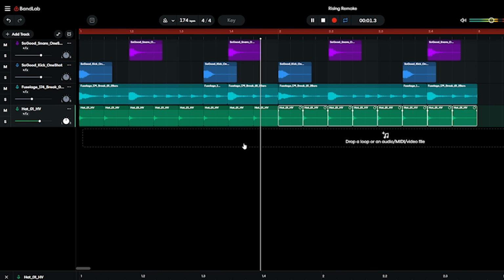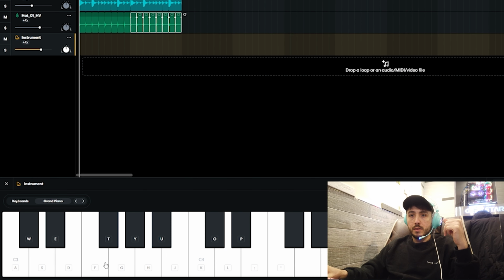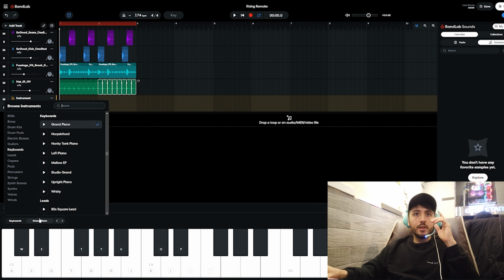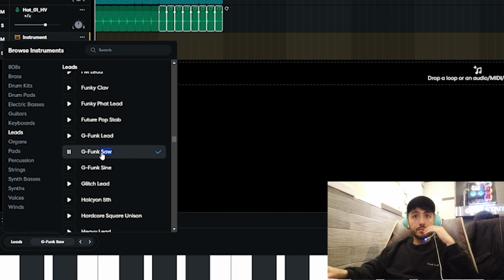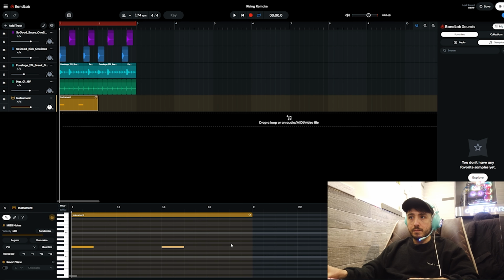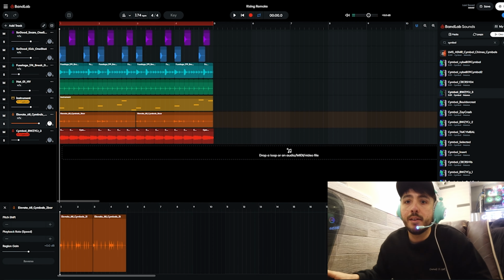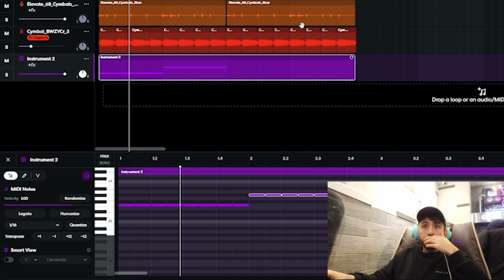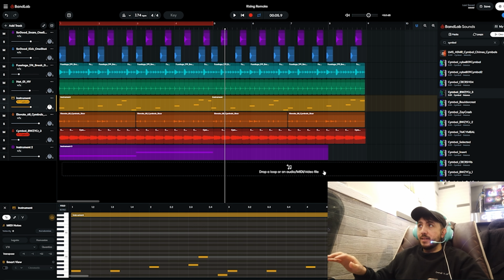HOW TO MAKE MUSIC FOR FREE IN 2024 (No Equipment, Free Software) | Bandlab tutorial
I went to a PC Bang (Korean's Internet Cafe) to try to make some DNB music, on a free software and in less than 1 hour ! For this challenge, I tried to remake the drum&bass instrumental of my latest track "Rising" out now. Let me know how close I am from the original !

== CHAPTERS ==
00:00 - Hi, I'm Dim Bolt
00:47 - Let's go to the PC Bang
01:10 - What can you find in a PC Bang ?
02:00 - How I made a drum&bass track FOR FREE
06:08 - Subscribe for future videos !